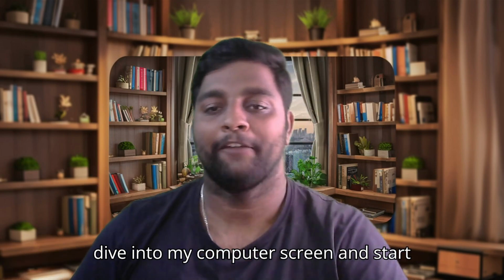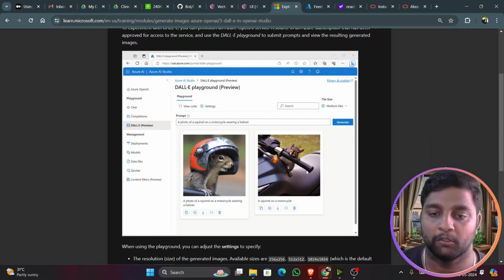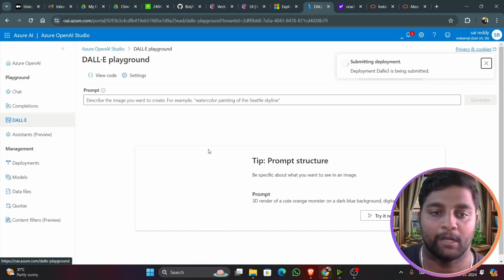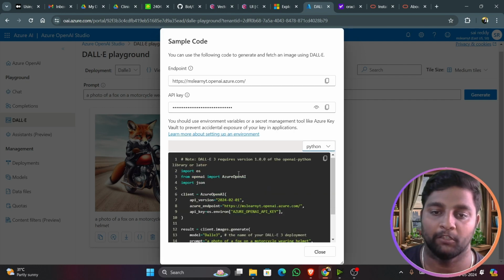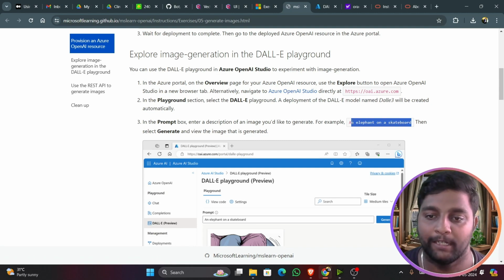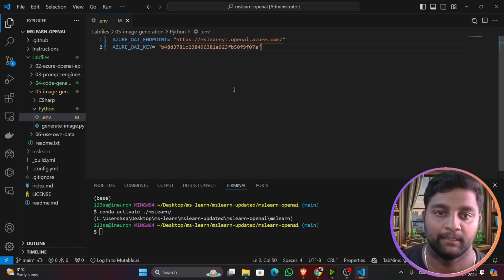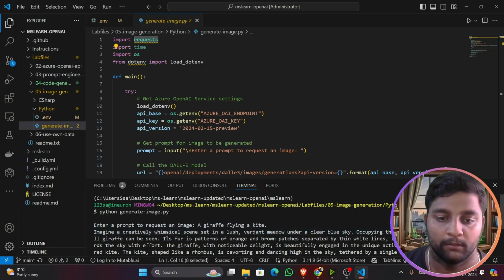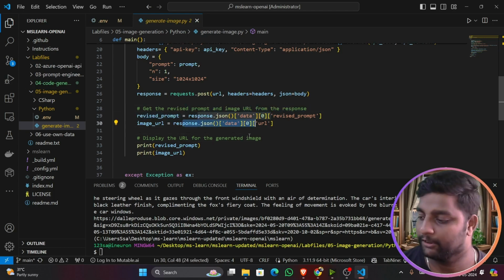Generate AI Images With Azure OpenAI Service | Generative Ai Using Azure OpenAI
In this comprehensive series, we'll delve deep into the world of Azure OpenAI, a powerful platform that lets you leverage cutting-edge large language models for your projects. We'll guide you through everything you need to know, from getting started with Azure AI Studio to building intelligent applications with pre-built models.

Whether you're a developer, data scientist, or simply curious about AI, this series will equip you with the knowledge and skills to harness the potential of Azure OpenAI and transform your workflows.